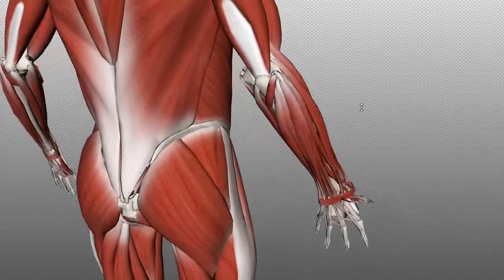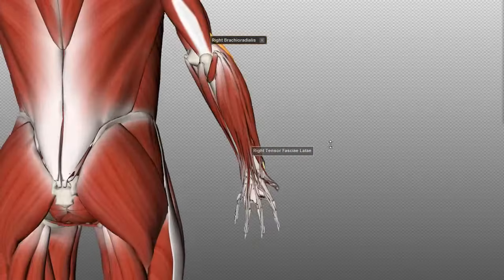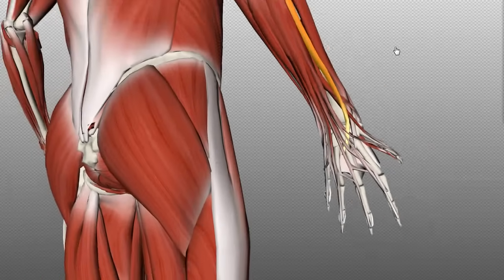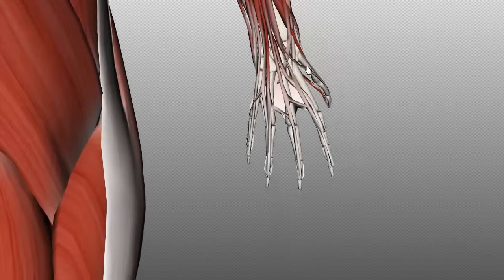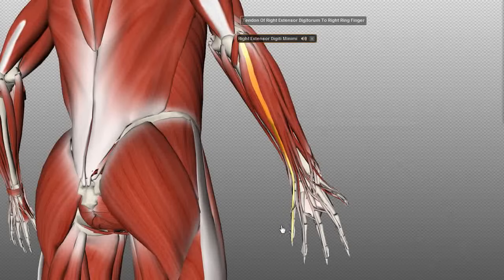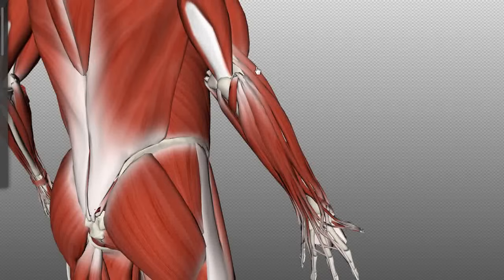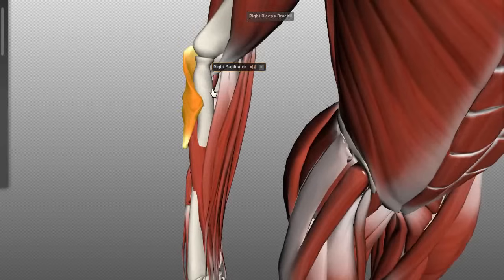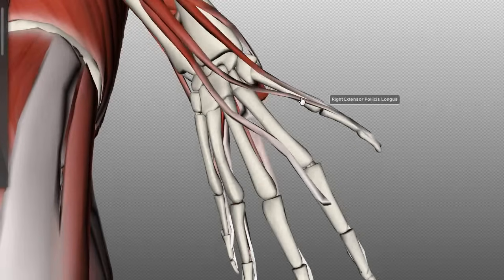Forearm Muscles Part 2 - Posterior (Extensor) Compartment - Anatomy Tutorial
3D anatomy tutorial on the muscles of the extensor compartment of the forearm, using the BioDigital Human Browser There are two parts to this tutorial, this is the second part on the posterior compartment muscles. The first part covers the flexor (anterior) compartment muscles of the forearm. This is quite a long tutorial so I may possibly produce another which shortens thing down a bit for people that aren't so interested in all the origin and insertion points of the muscles!